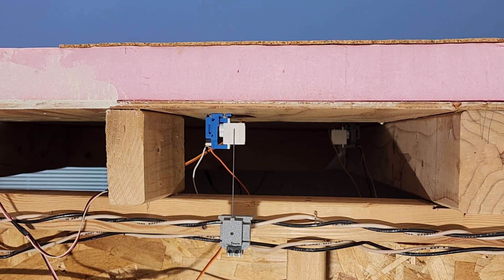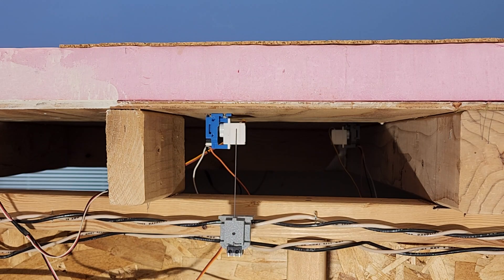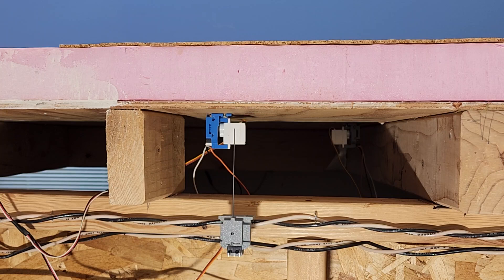Linear Action 3-D Printed Servo Mount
Here is a 3-D printed servo mount that has pure linear action.  A rack on the back of the slide is driven by a gear that sits on the servo arms.  The linear action helps ensure that there are no side forces on the turnout throwbar.  As an added bonus the throw wire does not move up and down through the throwbar as it travels.  A microswitch actuated by the slide at mid-travel handles frog power. Total height is just 1.5".  In the video there is one servo mount under the layout and another hanging in front where it is easier to view the slide.  For servo control, detection and signaling please check out quadln.n3ix.com